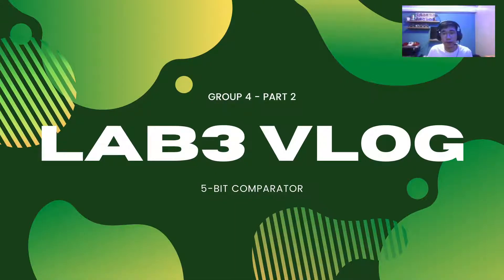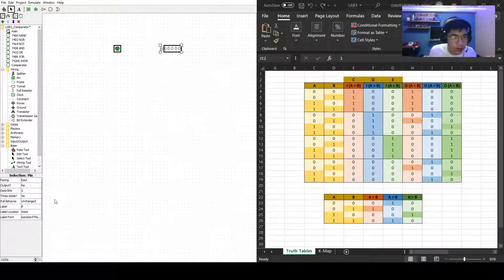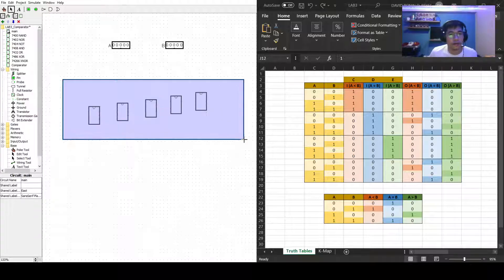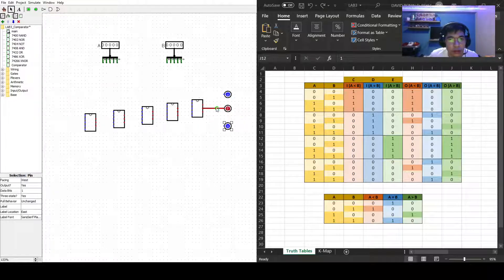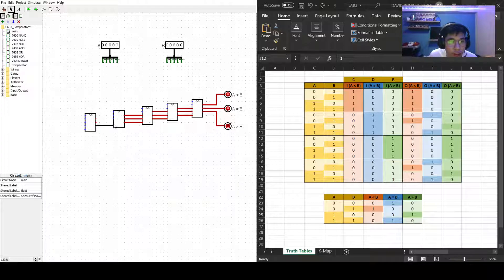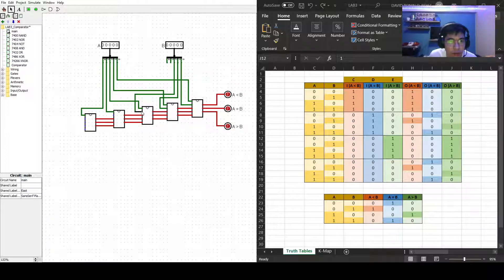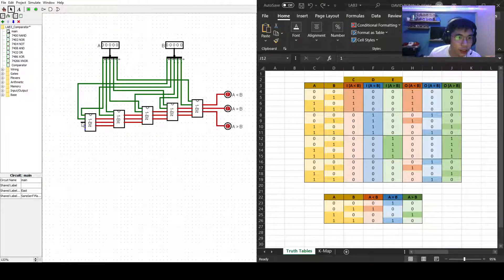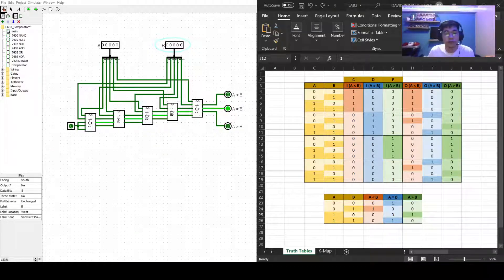LAB3VLOG: 5-bit Comparator (PART 2)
In partial fulfillment of the requirements in CPE107L (B2) - Logic Circuits and Design Laboratory.

This video tackle the use of Logism in creating a 5-bit Comparator based on the discussion on LAB3VLOG: 5-bit Comparator (PART1)